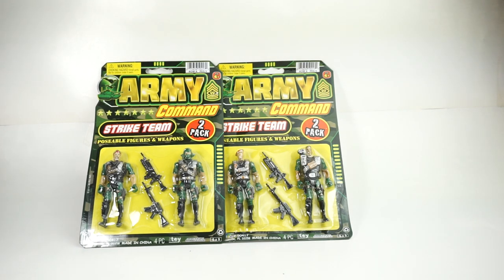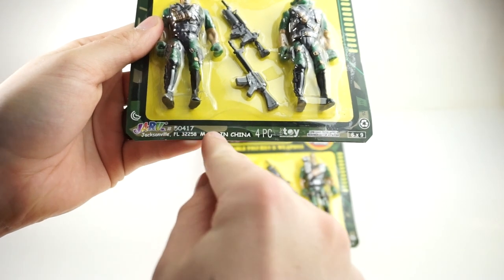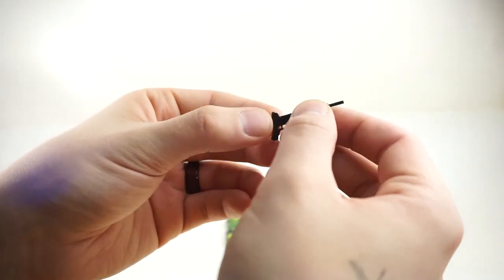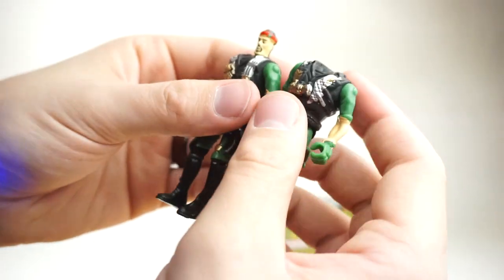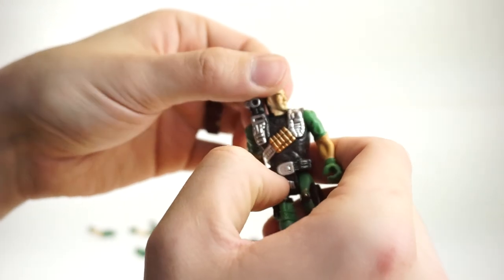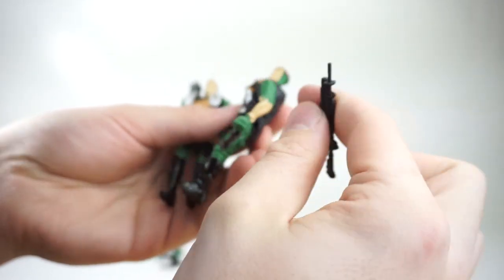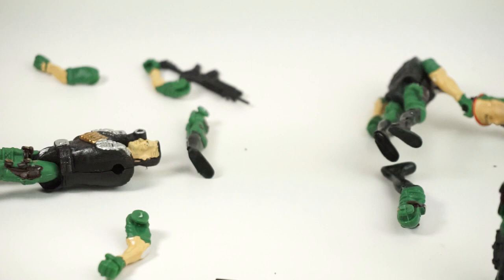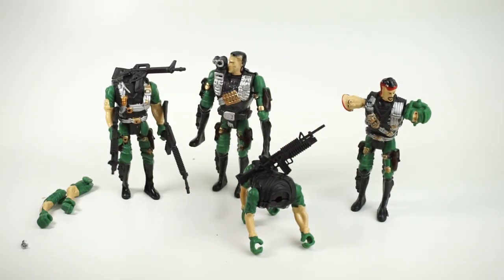Dollar Store Army Command Force Action Figure Cheap Toy Review Unboxing!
James and I open up 2 sets of Dollar Store Army action figures! These figures are quite terrible, but highly customizable!